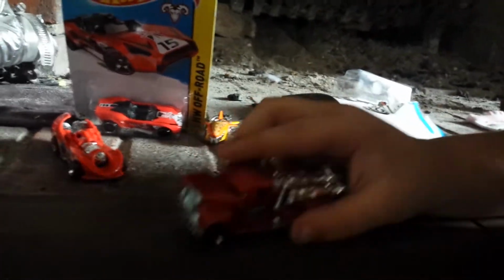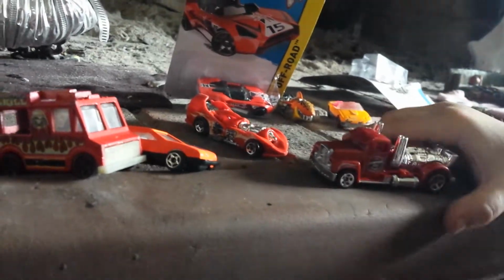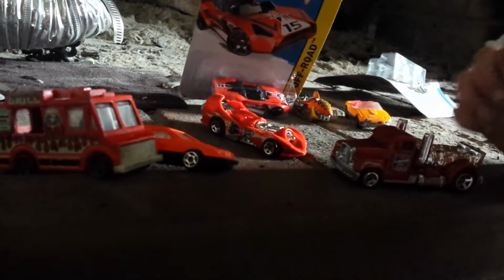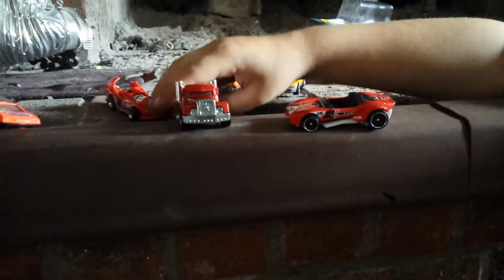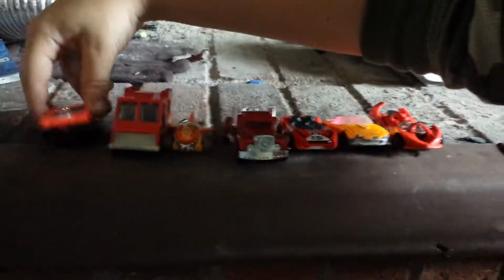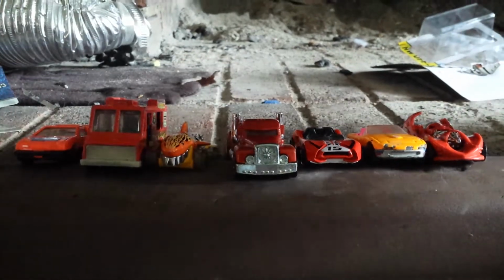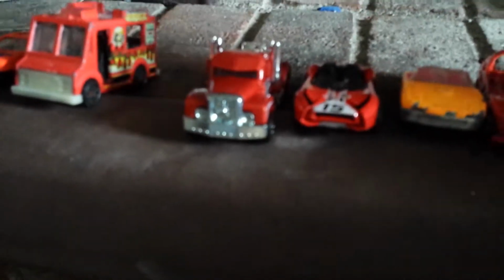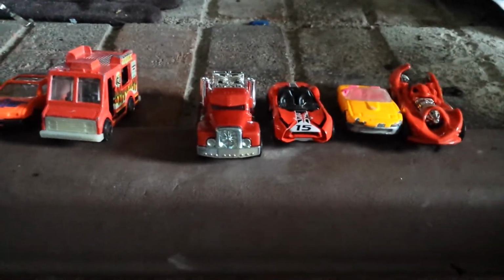Malakai's hot wheels toy review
A 6 yr old's review of his 2 new hot wheels :)